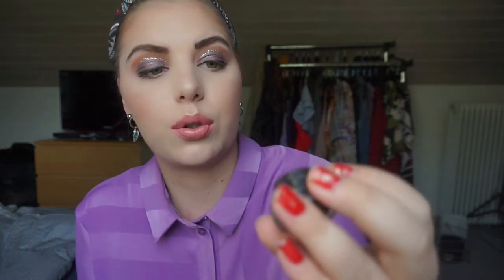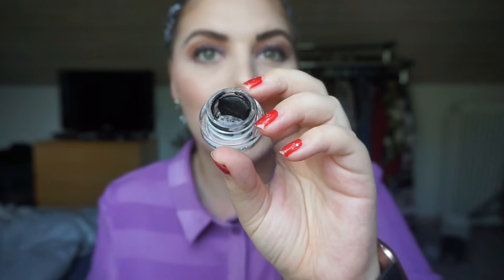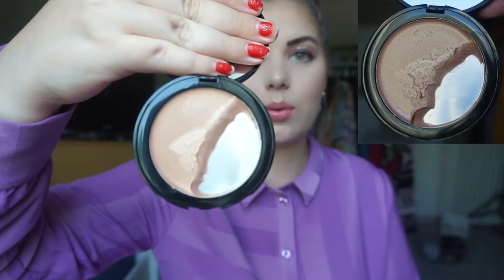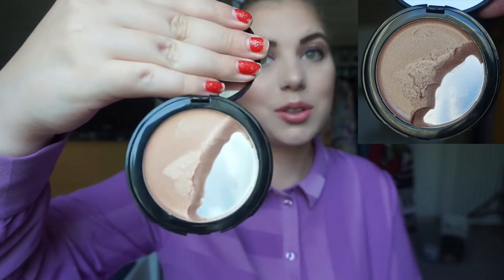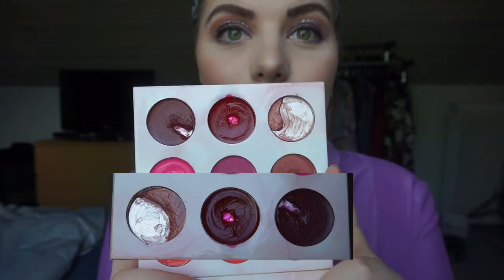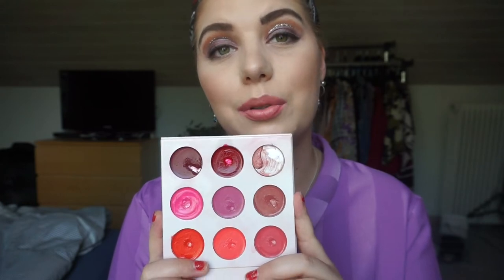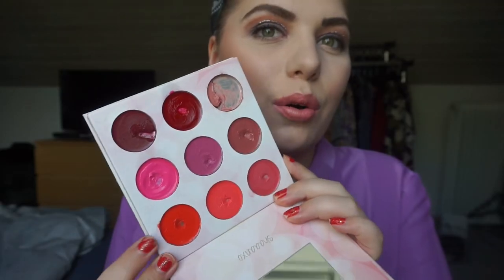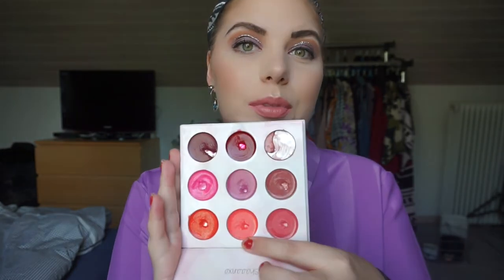PARTNERS IN CREAM | UPDATE 5 // COLLAB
Start date: 10th January
End date: When ever you want
4-6 cream product - everything else than powder products
Monthly Updates
Goal can be hit pan or finish. You choose.

MY PRODUCTS:
Loreal Gel eyeliner - Pure Black
BH Cosmetics Shaaanxo palette - shade 7
BH Cosmetics Shaaanxo palette - shade 9 (ROLLED OUT)
W7 Strobe Struck Highlighter*

BH Cosmetics Shaaanxo palette - shade 2